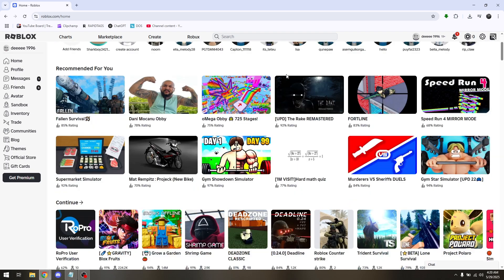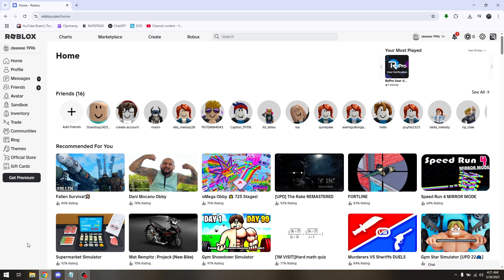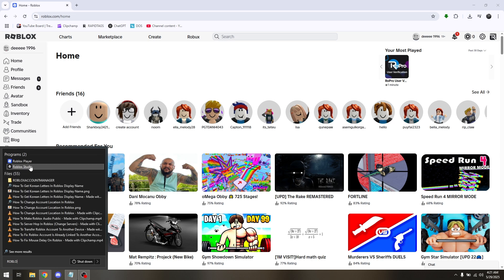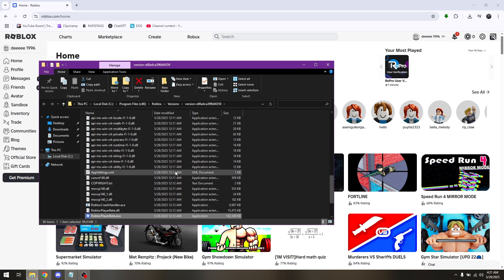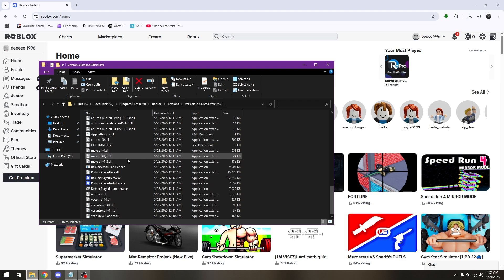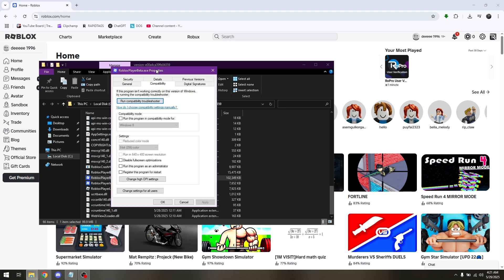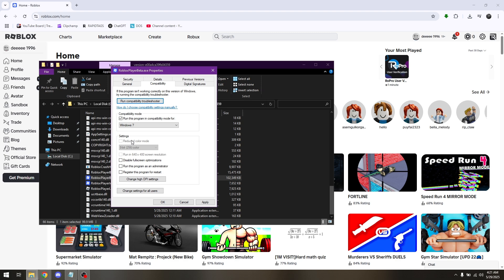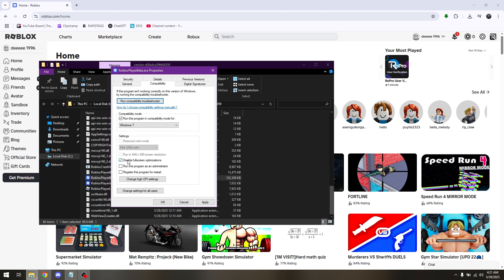HOW TO FIX ROBLOX ACCOUNT MANAGER NOT WORKING 2026! (EASY FIX)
In this video, I am going to show you how to fix Roblox account manager not working.
Learn how to troubleshoot problems with Roblox account switching and login.This guide will help you manage multiple Roblox accounts with ease.